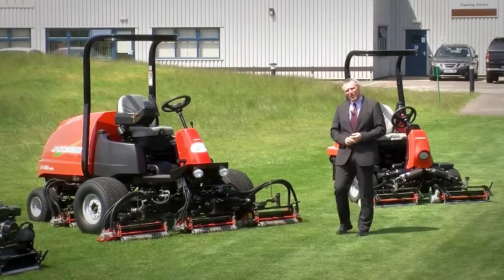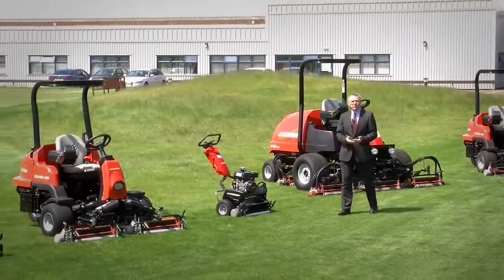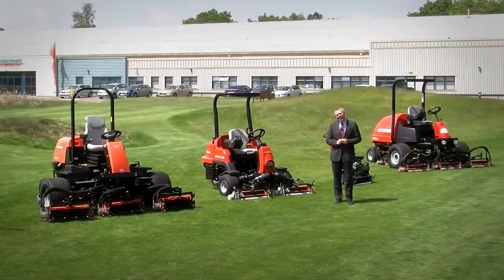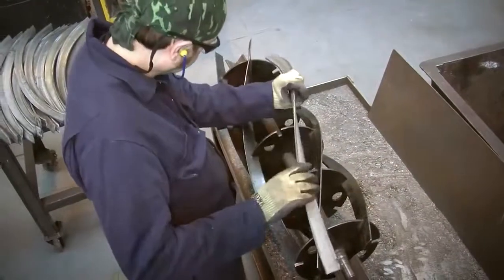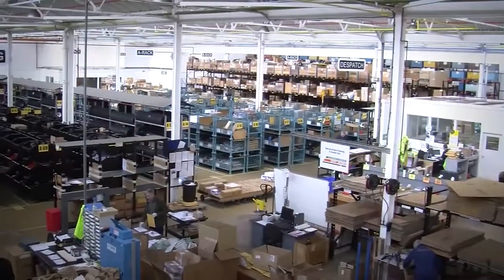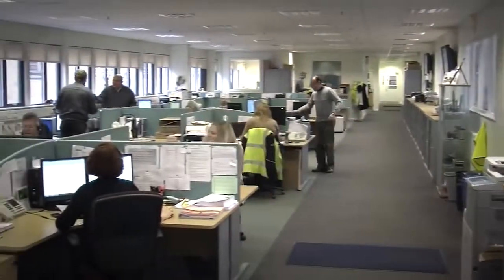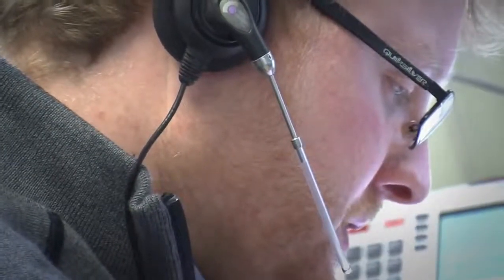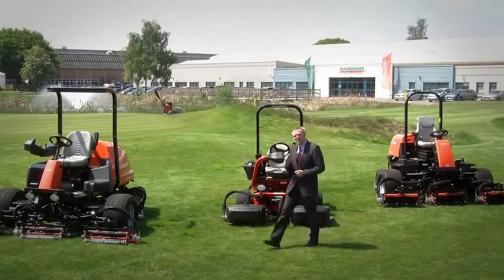Welcome to Jacobsen, A Textron Company